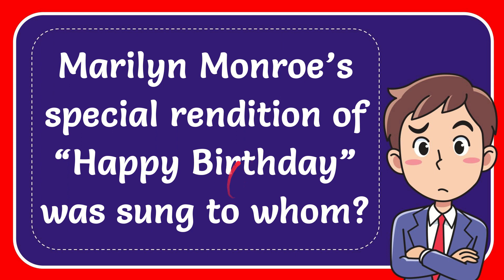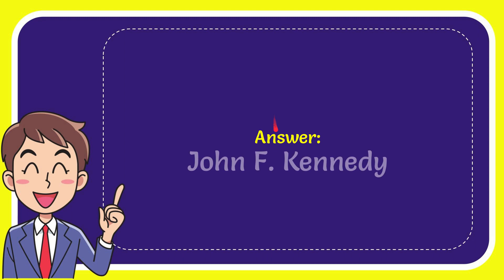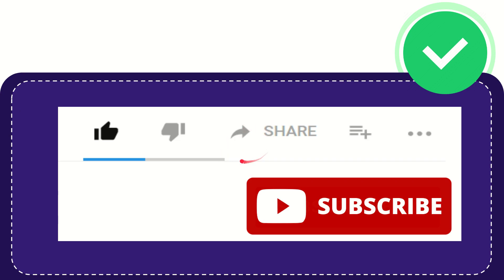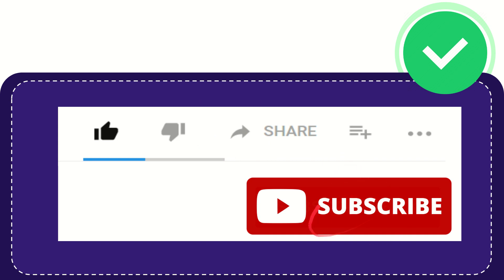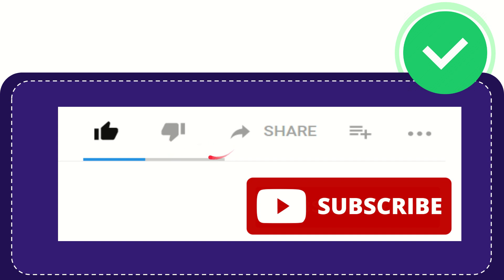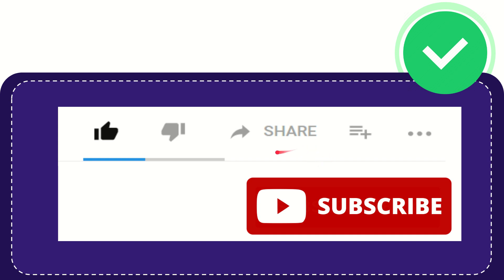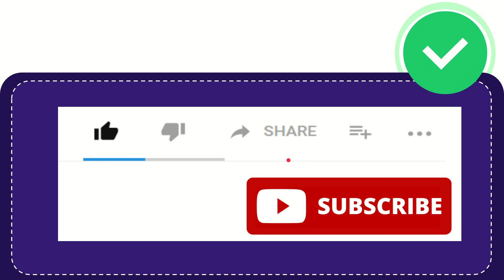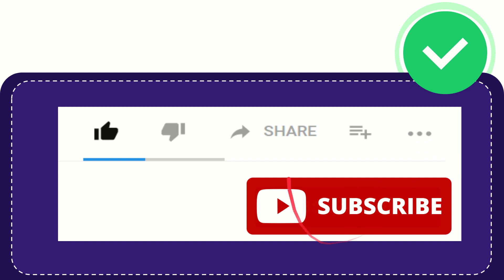Marilyn Monroe’s special rendition of “Happy Birthday” was sung to whom?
Marilyn Monroe’s special rendition of “Happy Birthday” was sung to whom? NEW VIDEO#